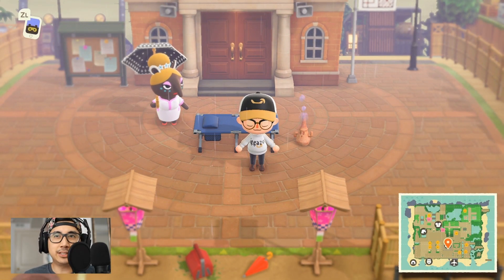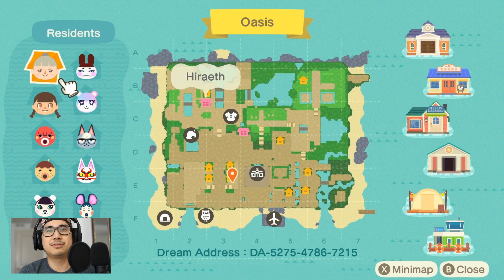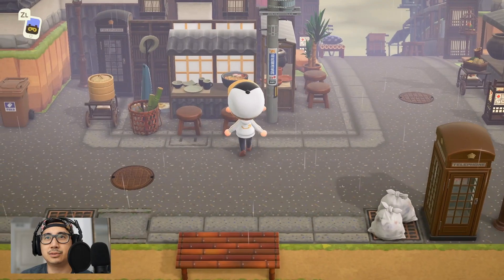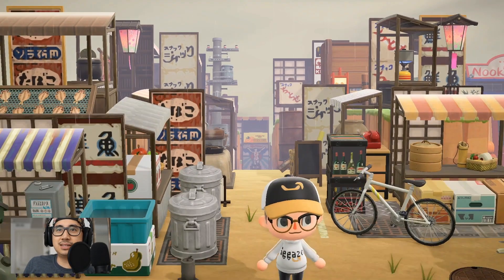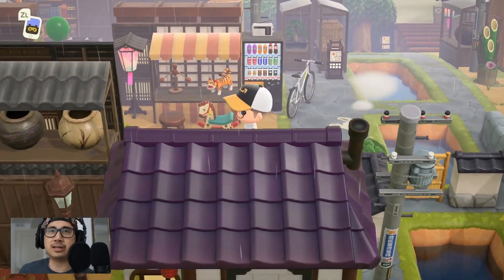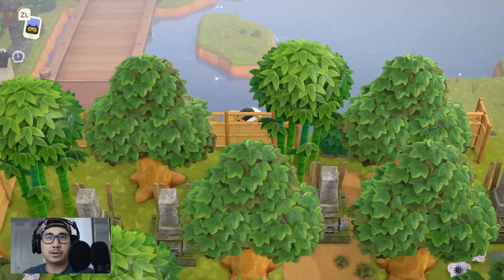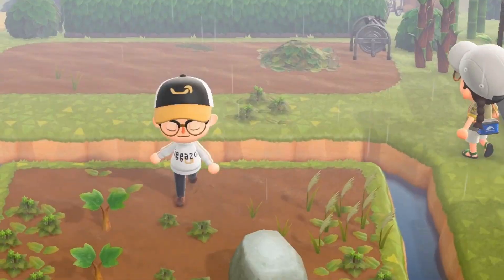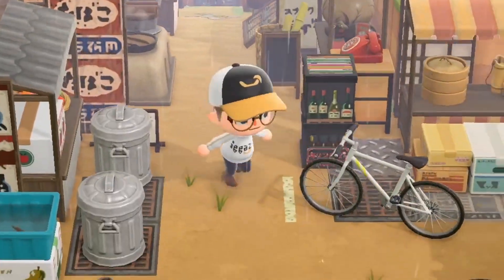This island takes you back to 1960's Shōwa Era Japan | Animal Crossing New Horizon Dream Address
This video is a cinematic short film and Dream Address Tour of The Oasis Island , a 1960's Shōwa Era Japan themed Animal Crossing New Horizons island by Shasha. I seriously loved the Dotonbori area and the epic view of the treehouses. Make sure you stick around to the end of the video for an interview with Shasha!

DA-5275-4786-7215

P.S. The song in the beginning is my first time trying to make an AC themed lo-fi song. I also did not use any in game sounds for the cinematic shots in the beginning. Let me know what you guys think in the comments!
0:00 Cinematic Intro with original music
0:45 Dream Address Tour Starts
4:55 Tree houses
5:33 Dotonbori
6:11 Interview with Shasha
Come make some friends on our Discord!